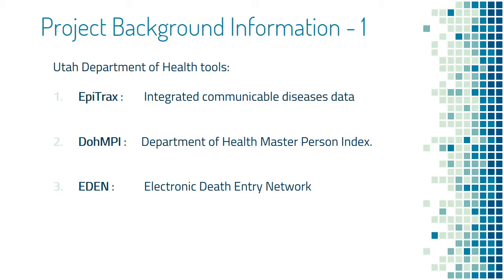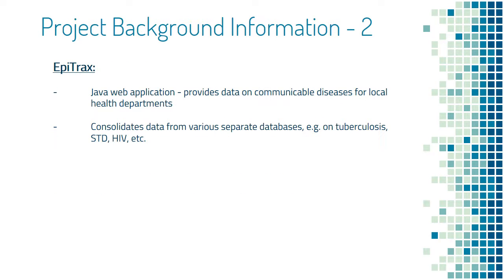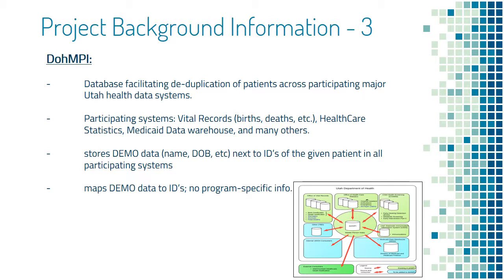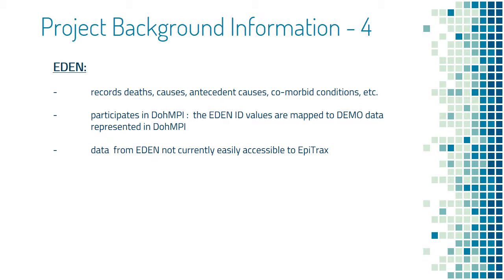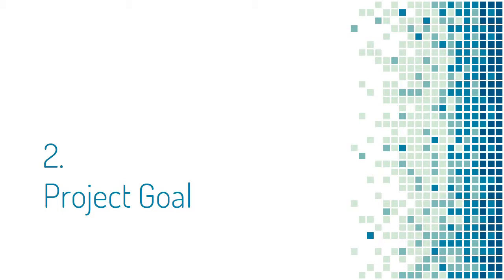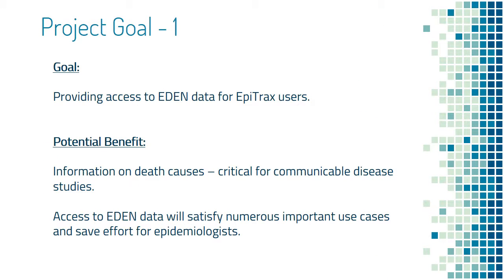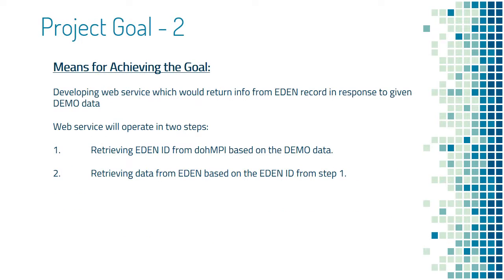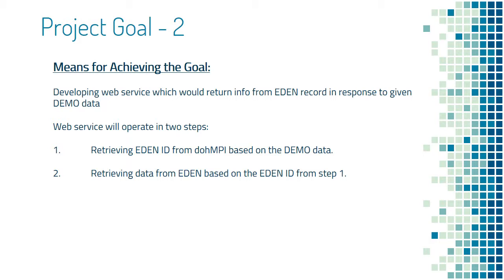Topic Presentation - SPYNDoctors